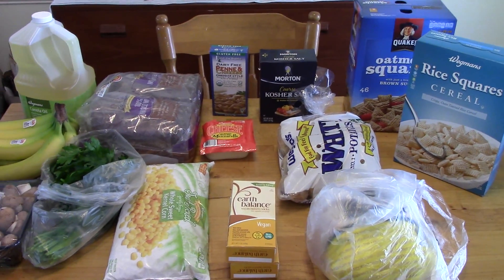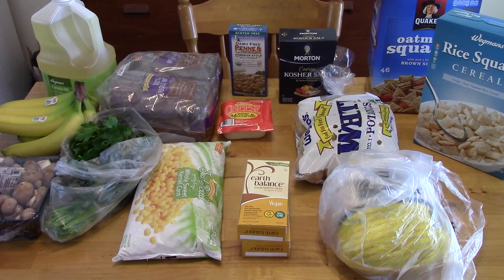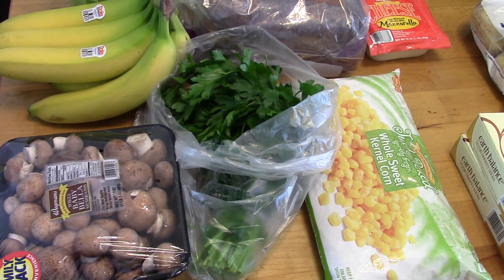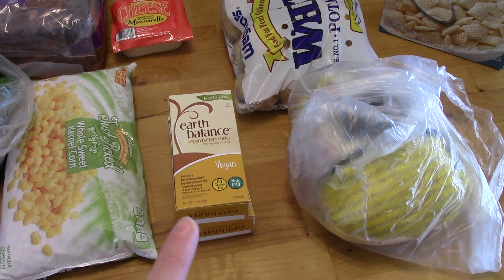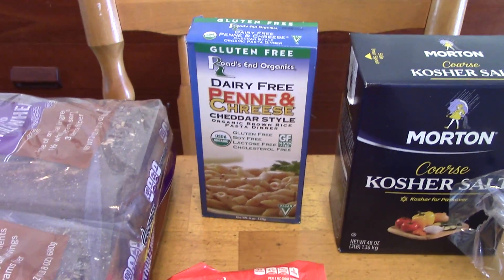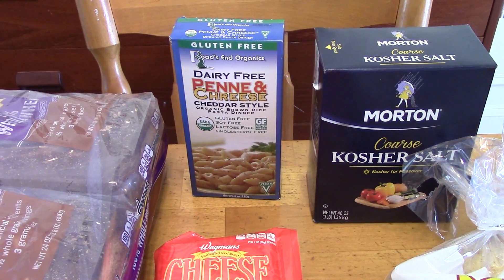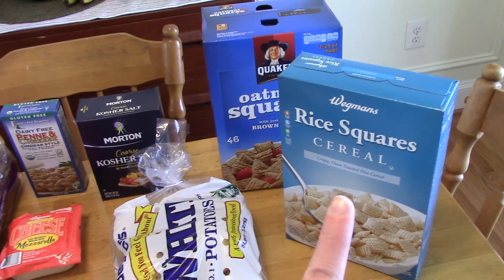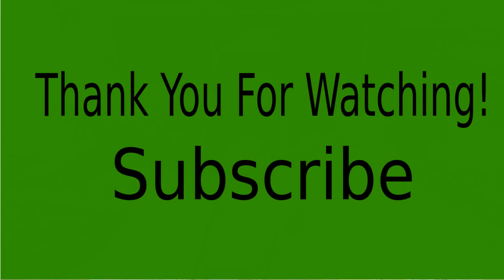Wegman's Grocery Haul Feb 27th, 2015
Our groceries from Wegman's!  This week I spent $55 keeping me under budget for the month :)!

The meal plan for this week is
Spaghetti and meatballs with garlic toast and salad
Roast chicken with mashed potatoes and roasted veggies
Chicken and barley soup make from the leftover roast chicken
Hamburgers and potato salad
Frittata and avocado toast
Falafel pitas and hummus with veggies
Pizza and salad